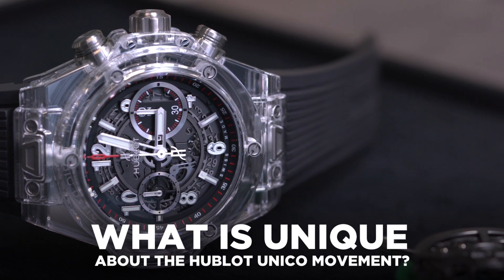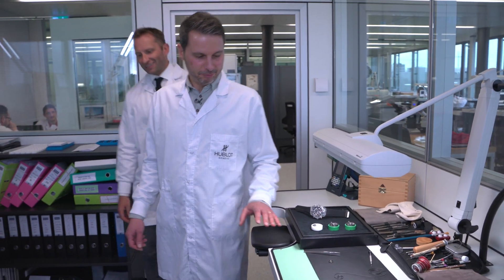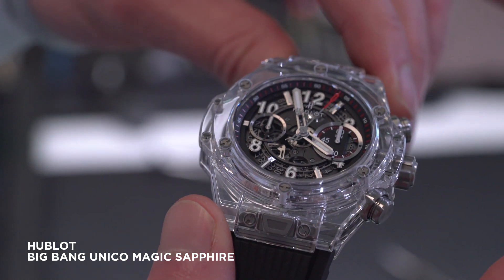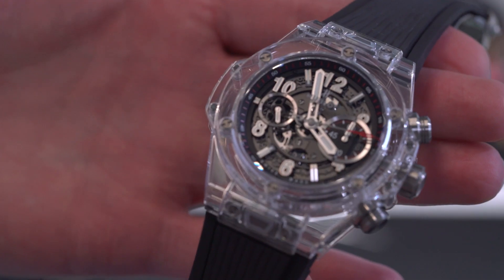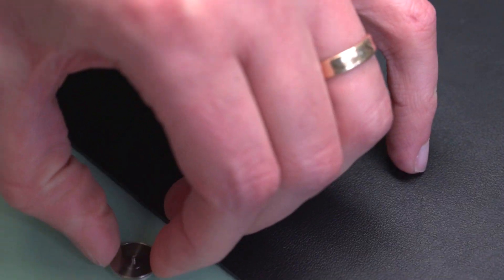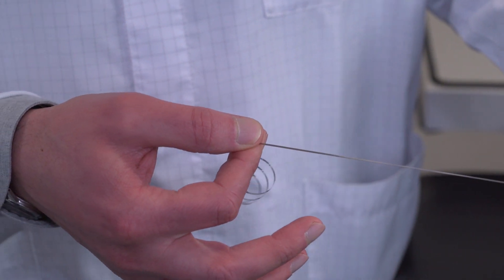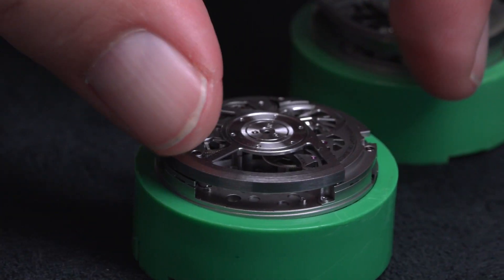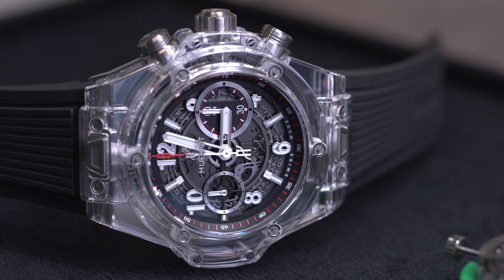What is unique about a Hublot Unico movement?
When you name something ‘Unico’, it’s only fair that people ask what is unique about it. At least this was my logic when confronted with an uncased Hublot Unico movement at the manufacture, on a visit which took place after SIHH in January earlier this year. The head of Hublot’s High Complication Department, Emmanual Missillier was happy to oblige in providing more detail about the movement, picking three of its defining characteristics.

I went in with some basic knowledge. I knew that the Unico was Hublot’s first in-house movement, and also that it is a flyback chronograph (Emmanuel also demonstrates how a flyback chrono works if you’re not aware). Beyond that, I was interested to learn that the Unico’s strengths are in its power – both in terms of power reserve and also the way it preserves power with different component materials. That’s all I’ll give away in the introduction, watch the video for more.